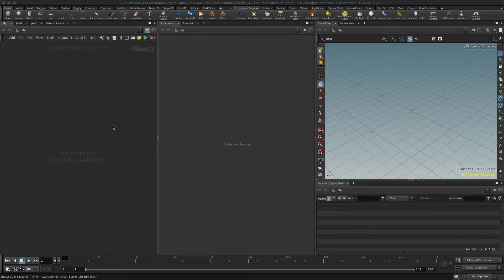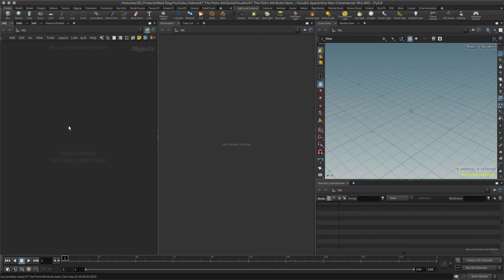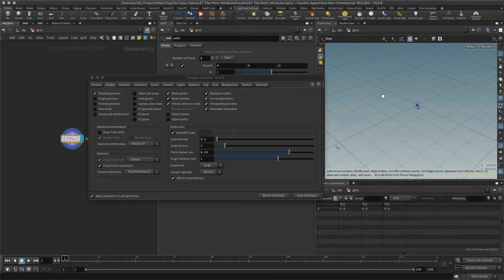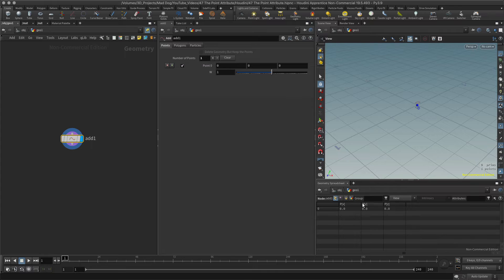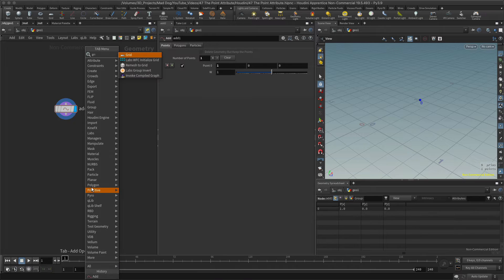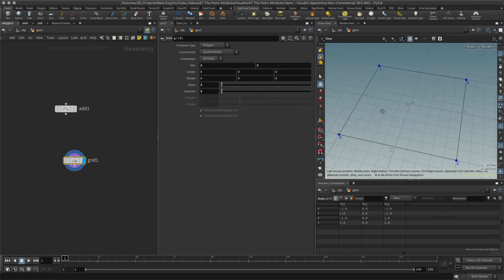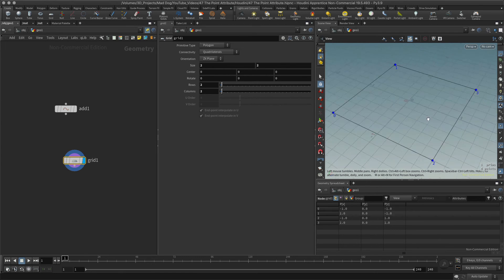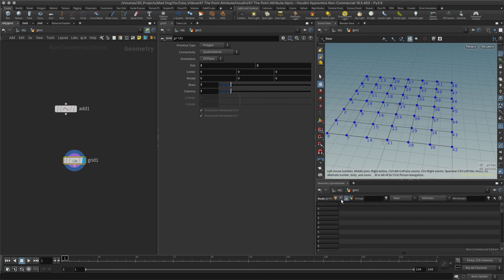#47 The Position Attribute in Houdini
How to get a better basic understanding as to how the position attribute works in Houdini.